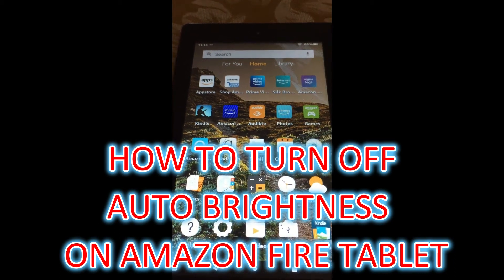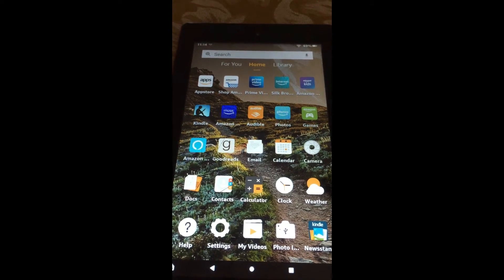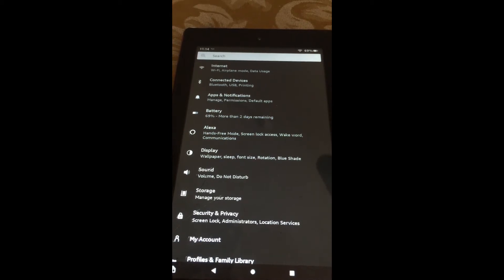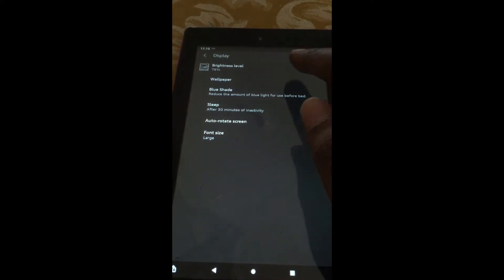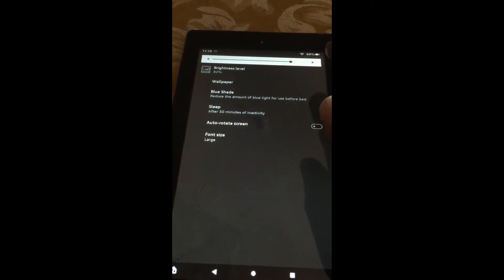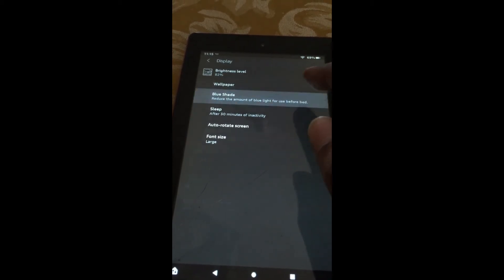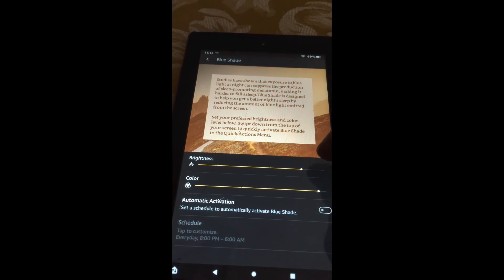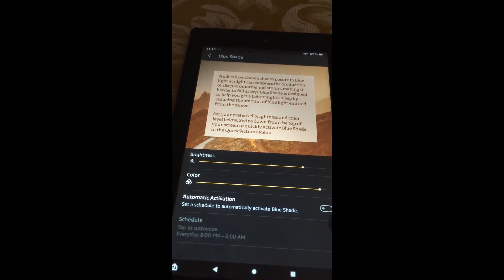HOW TO TURN OFF AUTO BRIGHTNESS ON AMAZON FIRE TABLET